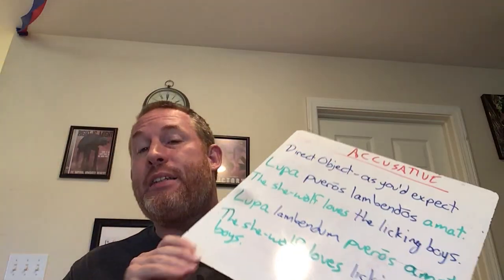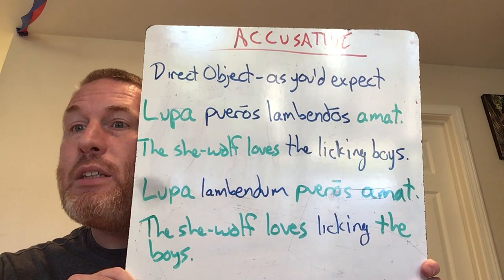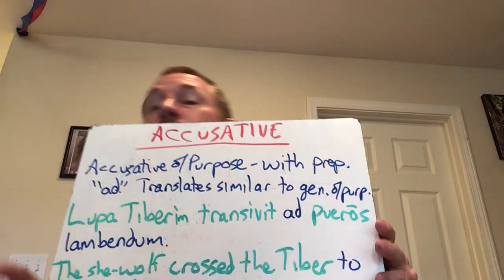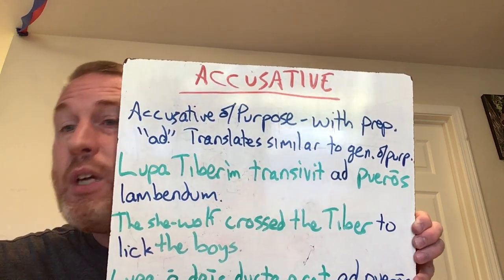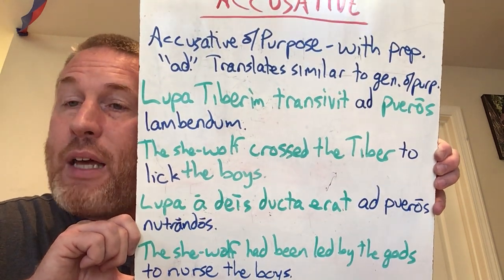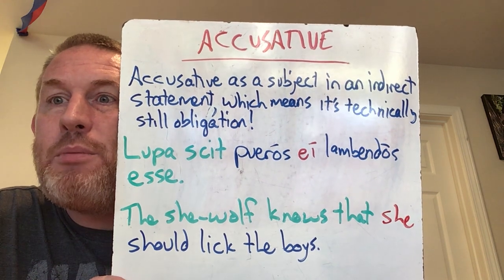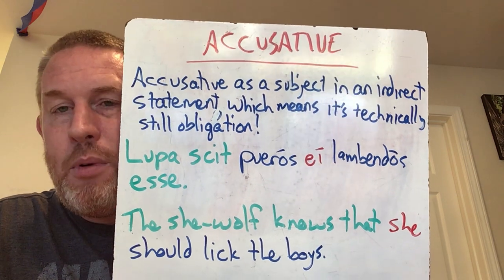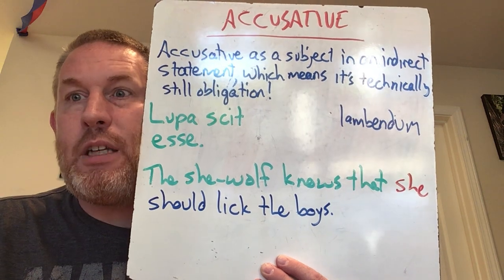Latin 3 - Accusative Gerunds/Gerundives Explained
In which Harmony explains the three accusative uses of the gerund/gerundive.  Direct objects, Purpose (ad + accusative to show purpose), and Indirect Statement Subject (which then makes it another version of the Gerundive of Obligation).